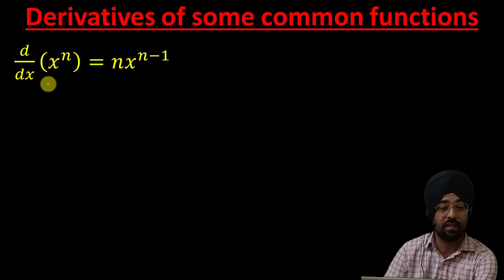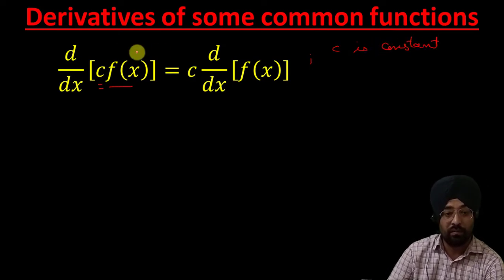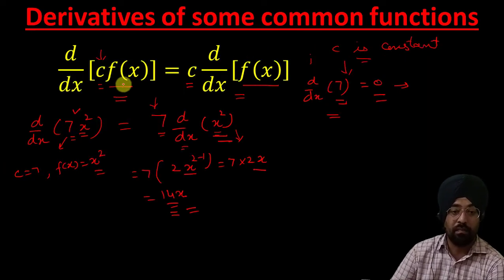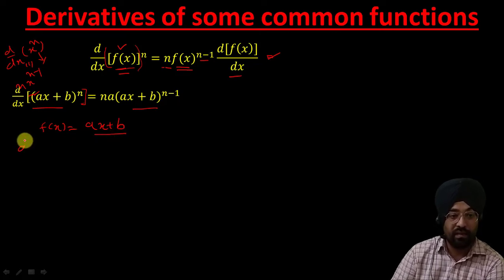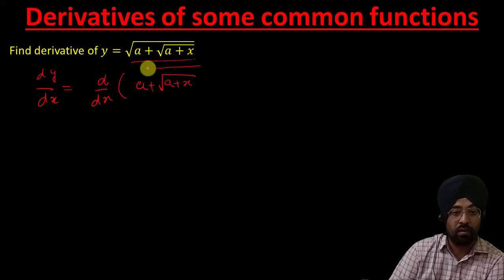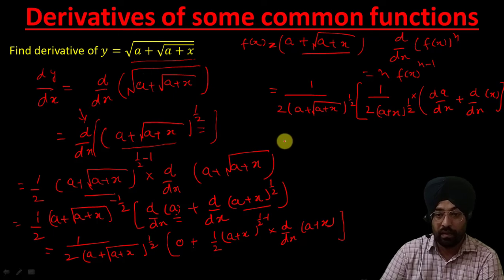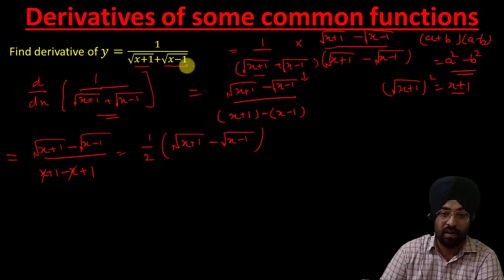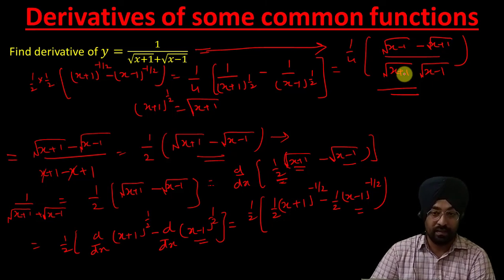diffrerentiation for chemistry||part 1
This is fifth lecture of lecture series on mathematics for chemist

This is part 1 of  lectures on differentiation of chemist

This lecture discusses about how to use simple derivative formulas and solve differentiation
For better understating each formula is explained with solving the problems using the formula